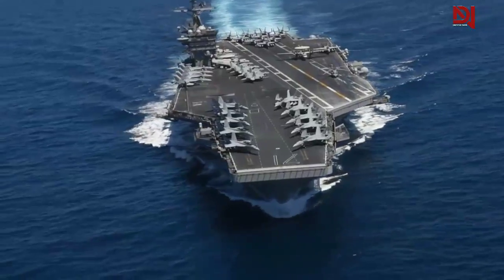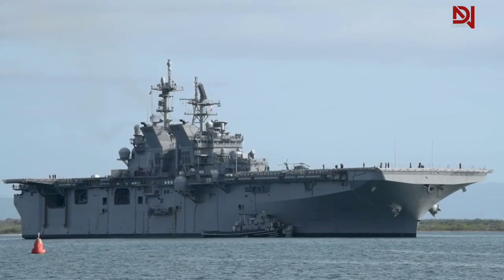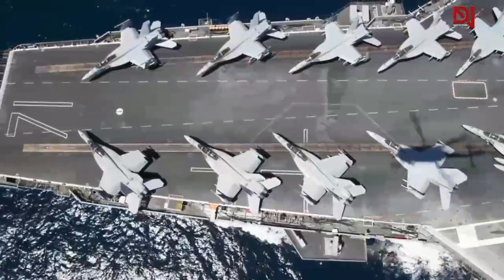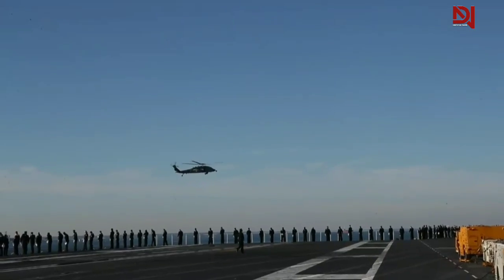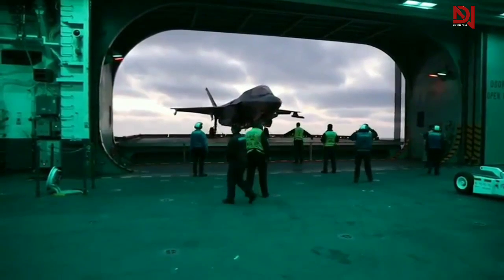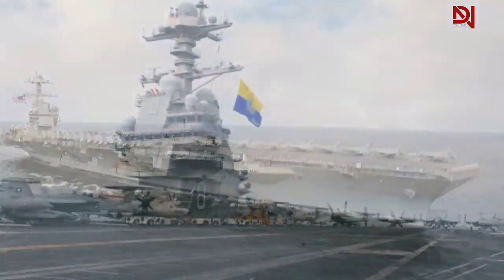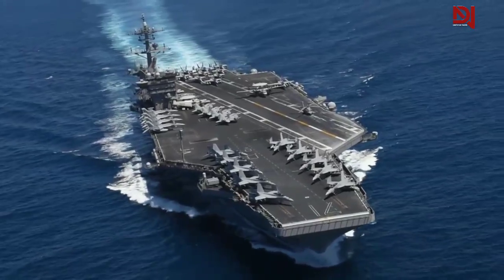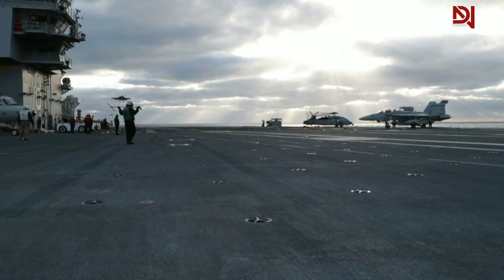Why US Aircraft Carriers Don't Have Hangar Bay Doors?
Ever wondered why US aircraft carriers don't have hangar bay doors? Let’s explore the fascinating world of naval engineering as we uncover the deliberate design choices behind these colossal floating airbases. One of the unique aspects of US aircraft carriers is their hangar bay design, where the absence of traditional doors plays a key role in facilitating rapid aircraft deployment. This design allows for smoother operations on the flight deck and contributes to the efficiency of aviation aboard US Navy ships.

In addition to operational efficiency, the lack of doors also enhances fire safety measures, which is crucial on aircraft carriers that carry high-value aircraft and personnel. The balance between environmental exposure and security concerns is carefully maintained to ensure US Navy sailors can carry out their missions with maximum effectiveness.

When we compare US aircraft carriers with naval vessels from other countries, the differences become clear. While many navy ships have traditional hangar doors, the US aircraft carrier design is a product of years of refinement, creating one of the biggest aircraft carriers ever built, with unrivaled capabilities for power projection. The absence of hangar bay doors is just one example of the US military’s attention to detail in naval engineering.

As we look at the operational life on board these massive ships, it’s important to remember that every sailor plays a part in maintaining the seamless operation of the flight deck and supporting aviation operations. From the pilots flying the airplanes to the crew working tirelessly on deck, the dedication of US Navy sailors is evident in every task.

In this military video, we’ve broken down how these design choices not only affect the way aircraft are deployed but also how the US Navy ensures the safety and efficiency of its aircraft carriers. Understanding the intricacies of US aircraft carriers and their operations helps us appreciate the cutting-edge naval engineering that makes these vessels stand out among other naval vessels around the world.

If you’ve ever wanted to know more about the aircraft carrier explained or just how the US Navy keeps its aircraft carriers running smoothly, this video has got you covered. Whether you’re interested in military technology or the life at sea, we’ll dive deeper into how aircraft carriers are designed for the modern US military. So, make sure to like, comment, and share if you’re as intrigued as we are by the engineering marvels of US Navy ships and don’t forget to subscribe for more captivating insights into naval engineering and military technology. Let’s navigate the seas of knowledge together!